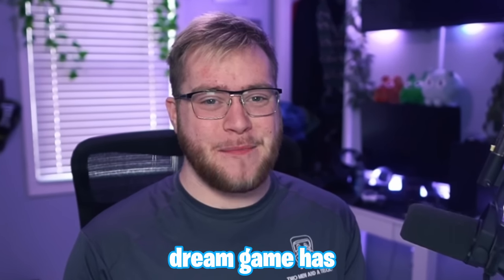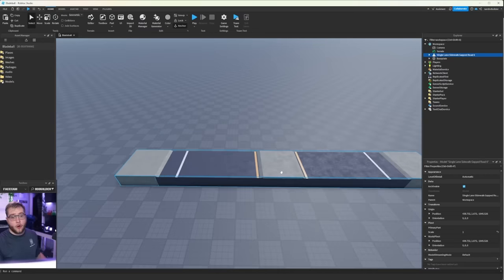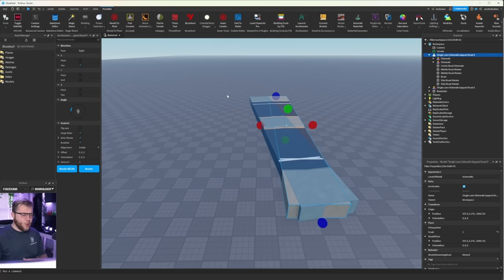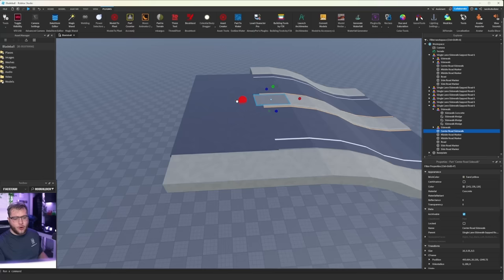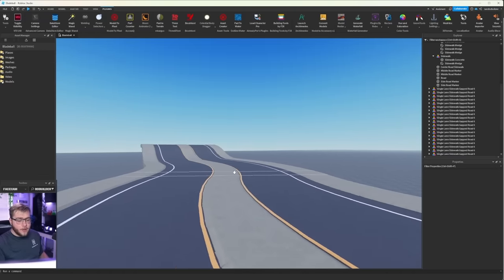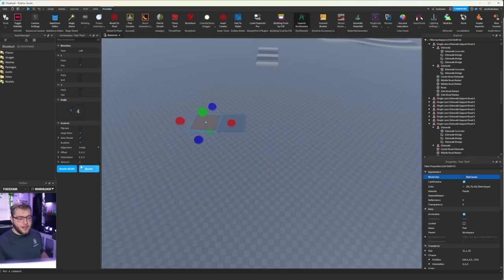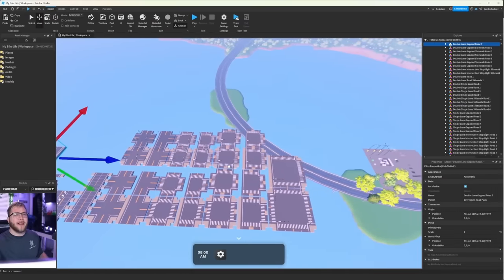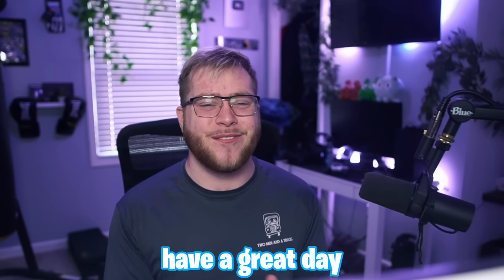How to Make Realistic Roads on Roblox!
Plugins-